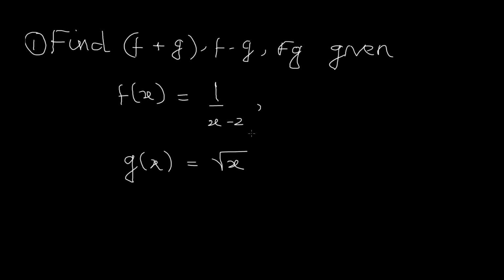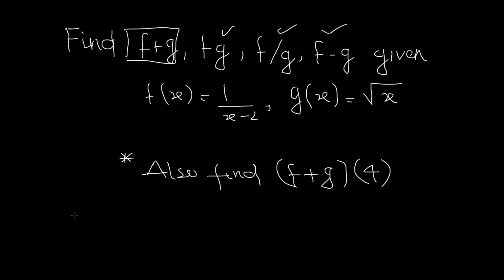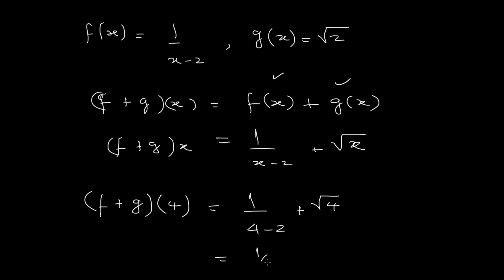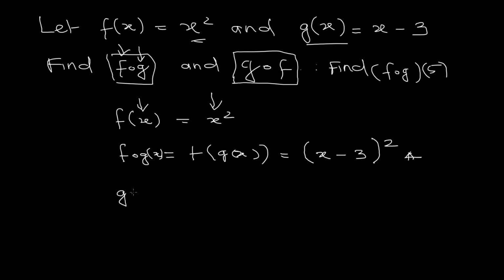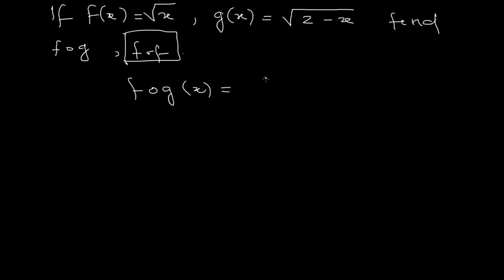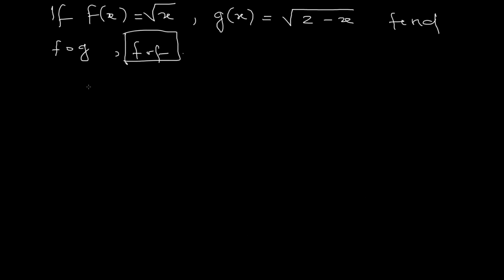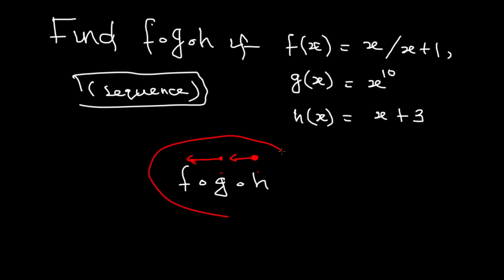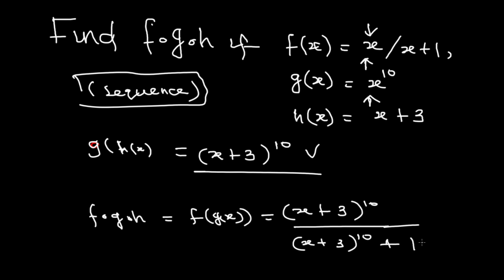013k Step by Step - PreCalculus - Functions - Functions & their Algebra